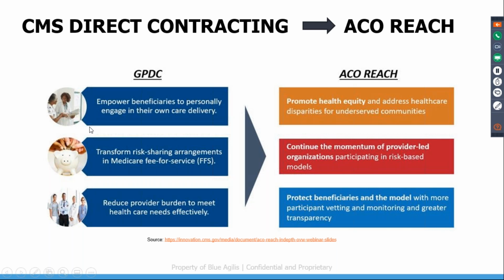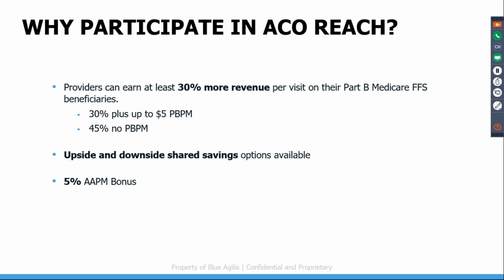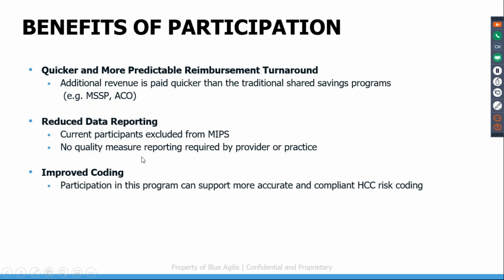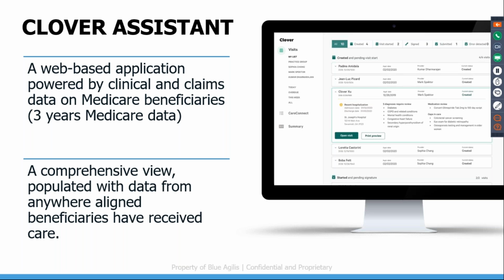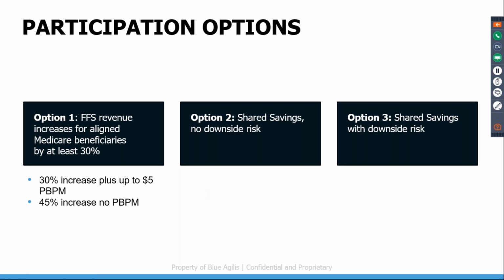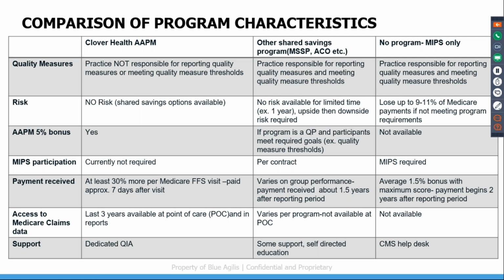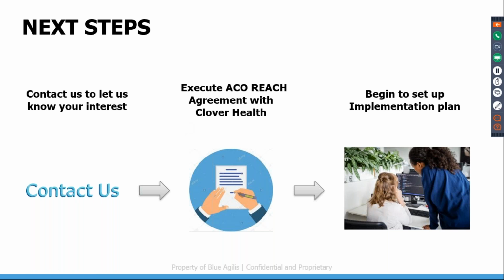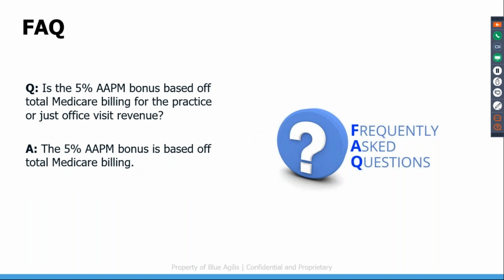Tap into the new incentive program: ACO REACH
What is the ACO REACH Model?
The ACO REACH Model is an accountable care organization (ACO) model that builds upon the Next Generation ACO, Medicare Shared Savings Program (MSSP) and Medicare Advantage (MA), serving as the highest risk/reward ACO model for Medicare FFS. The application period for a January 1, 2023, start already has opened and will run until April 22, 2022. Existing Direct Contracting Entities (DCEs) may participate without reapplication. Previously, new applications for Direct Contracting were suspended, leaving organizations without the ability to directly enter the model. This presents a new opportunity for those interested in the alternative payment mechanisms, level of risk and incentives provided under DC and now ACO REACH.

What are the benefits of ACO REACH?
- Access to 3 years Medicare claims data at the point of care for your patients
- Improved HCC Risk Coding
- Eligible for Qualifying APM Participant (QP) determinations
- Opportunity to align more Medicare patients to your provider for better care coordination
- Individual clinicians will get $45 incentive payment per FFS visit
- Practices greater than 20 Providers:
       - Automatically receive the 5% MIPS bonus
       - $5PMPM (Per Member Per Month) for aligned beneficiaries the organization gets to keep